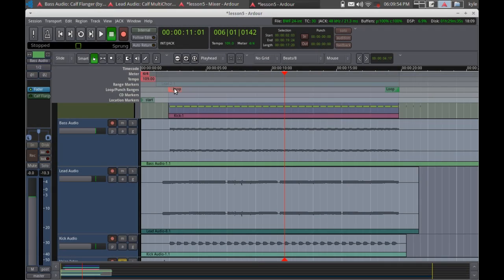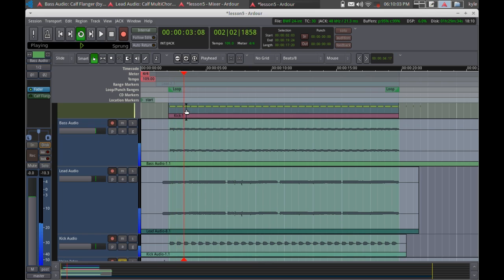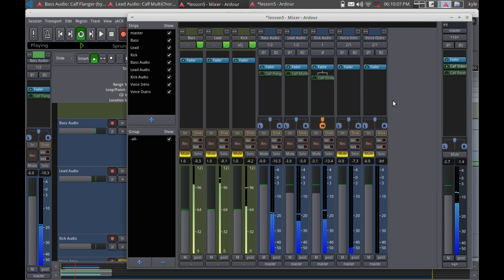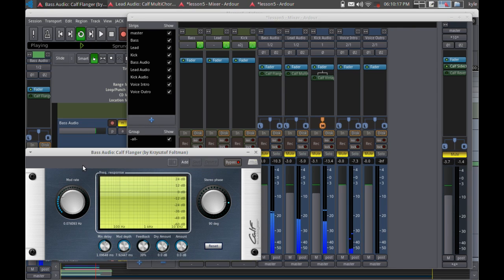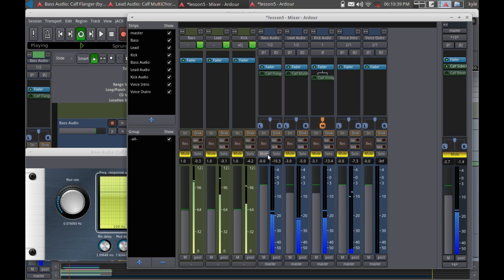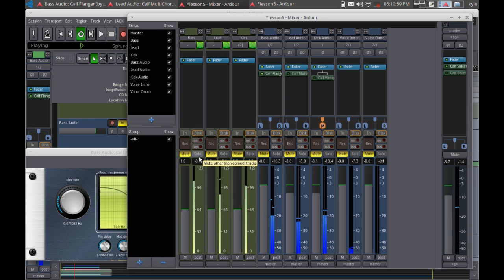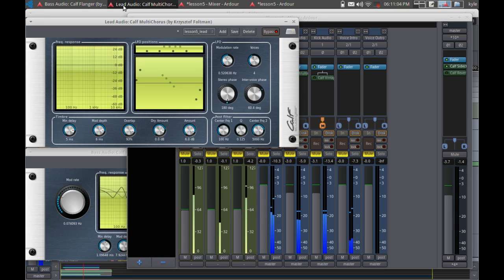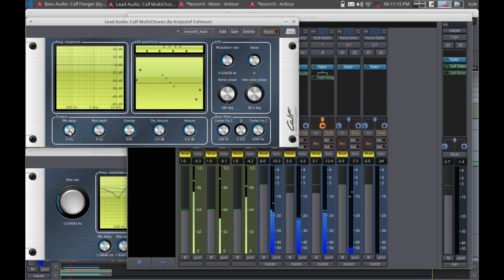Flanger and chorus on a Monotron performance in Ardour 3 in Ubuntu Studio Linux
Topic: Demonstrate two of the three types of modulated short delay effects (flanger, phaser, chorus). Describe how they function and what they are best used for. Describe the Delay Time, LFO, Feedback and Dry/Wet sections.

I choose this because the DAW I'm using is Ardour 3 in Ubuntu Studio, and some people are curious about Open Source solutions. I'll be using a Calf plugins for the flanger and chorus. The music I'm working on is an original piece arranged just for this tutorial that consists of three tracks all recorded using only a Korg Monotron monophonic analog synthesizer that has been hardware hacked by me to accept input from a MIDI keyboard controller. The piece was composed during the Lesson 4 tutorial, and this lesson builds on that.